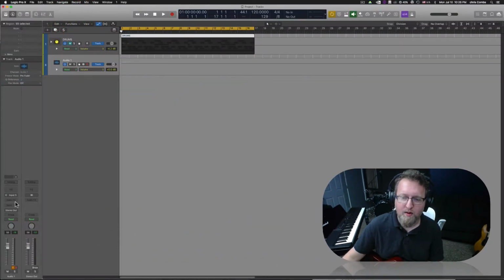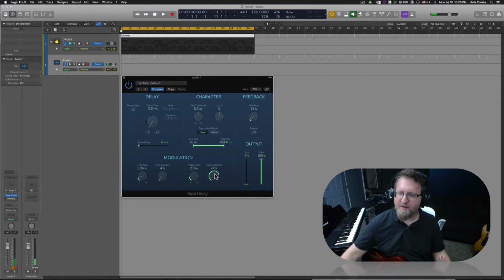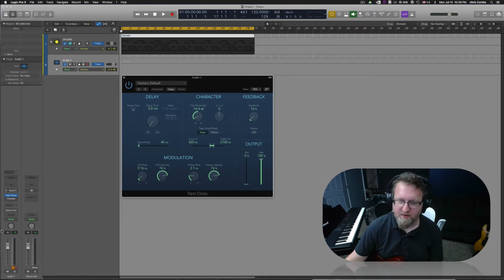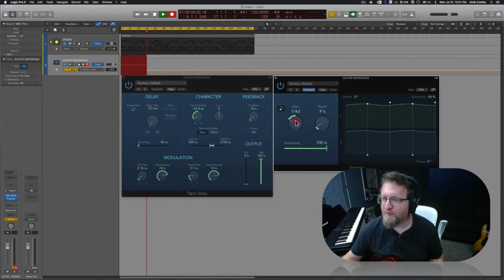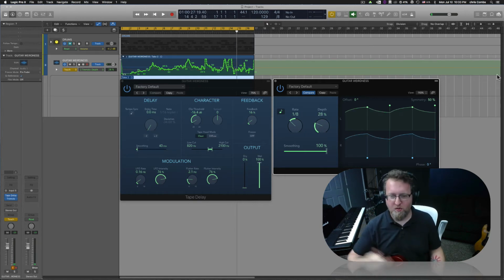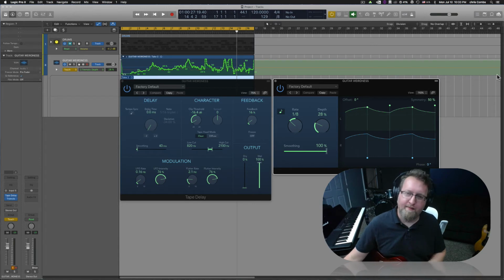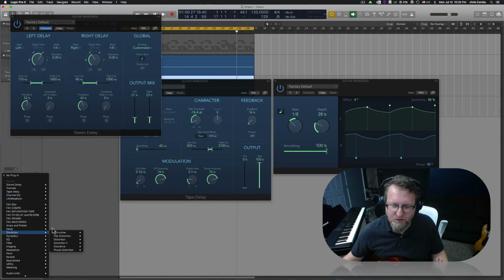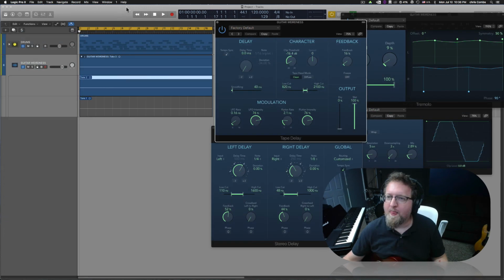Cool Glitchy / Warped Vinyl / Tape Delay Warble - Guitar Pedal Effect - in Logic Pro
THE GUITAR AUDIO IS OUT OF SYNC IN CASE YOU ARE WONDERING.  SORRY ABOUT THAT!

Broken Bird Production -  Glitch, Tape Warble, Warped Vinyl guitar pedal effect in Logic Pro X.  This effect is a mixture of two guitar pedals. Walrus Audio  Julia Chorus pedal and Dwarfcraft Twin Stags tremolo pedal.  This tutorial uses automation to achieve this effect. Can be used on guitars, bass, vocals or whatever.

NOTE: Sorry but my inset video is a little out of sync with the recorded audio. :)  Let me know if it ruins the video

Find me here:
Video/Audio recording by Chris Combs@ Broken Bird Productions